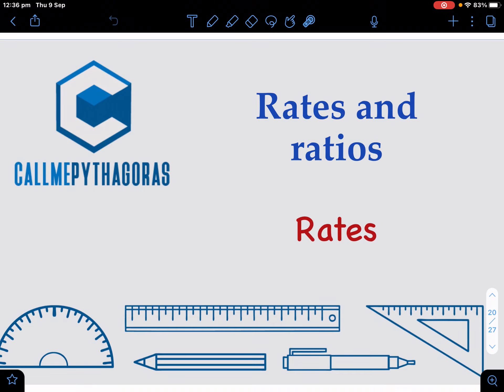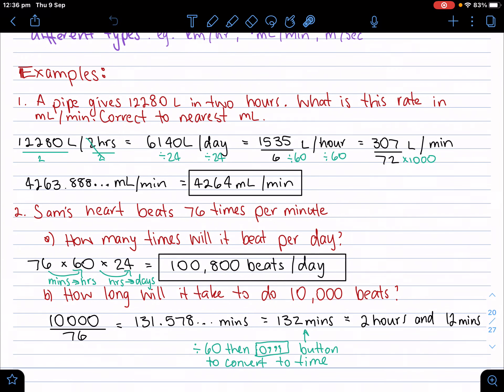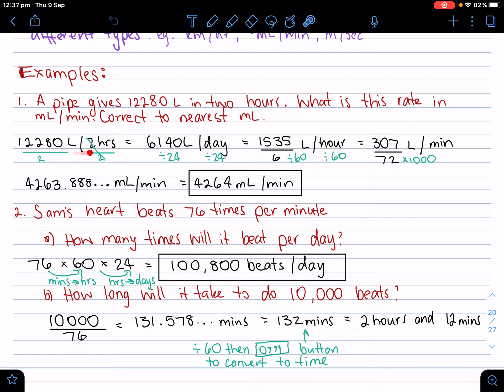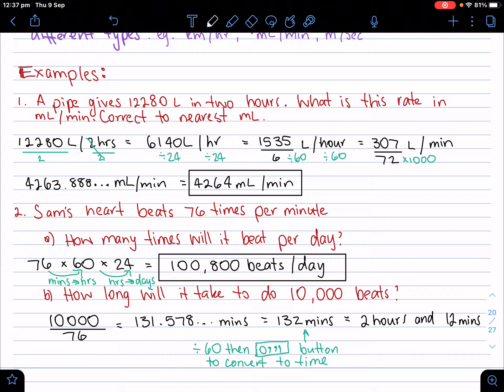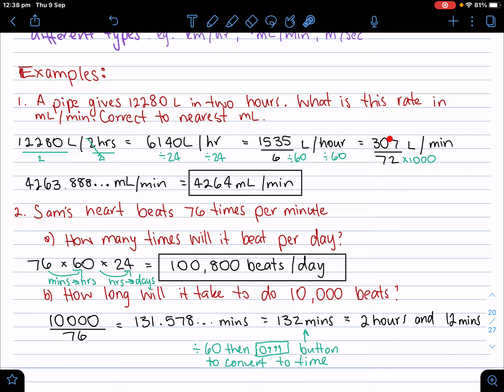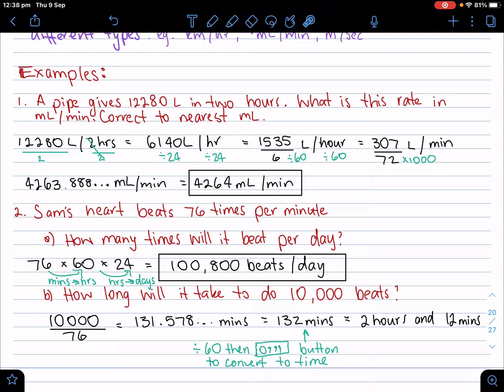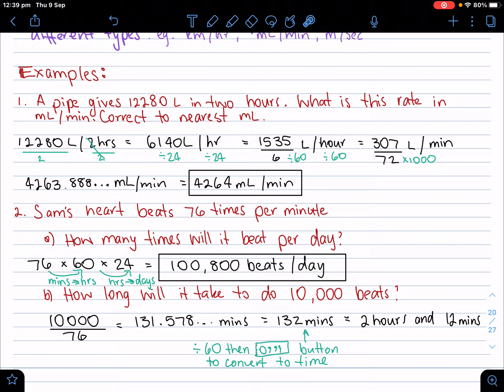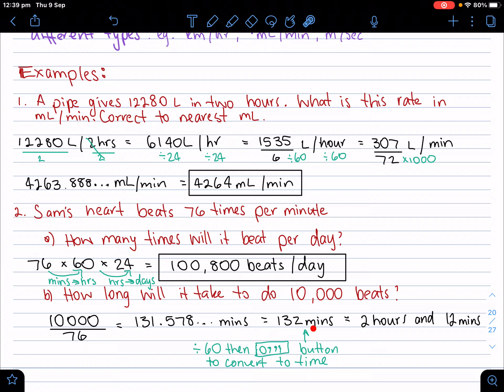RATES | Rates and Ratios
Mathematics - rates as part of rates and ratios.

Make sure you pause the video and write down:
1. Notes and steps
2. All worked examples and recommended solutions
3. Try the questions
3. Mark them off
4. If you got any of the questions wrong, watch the video again to go through the explanation one more time.

NSW Syllabus outcomes - Ratios and Rates: MA4-7NA operates with ratios and rates, and explores their graphical representation